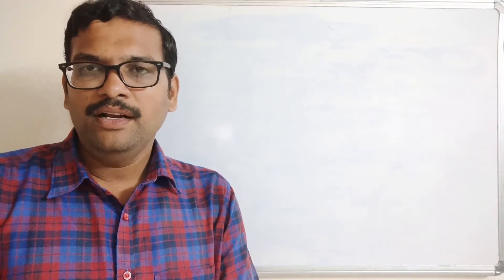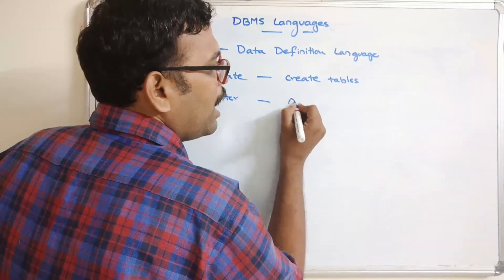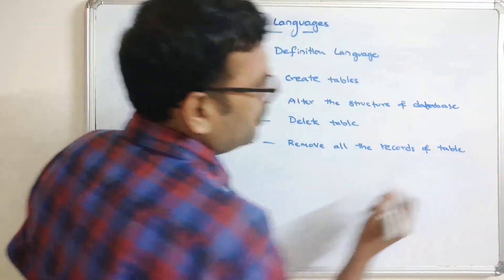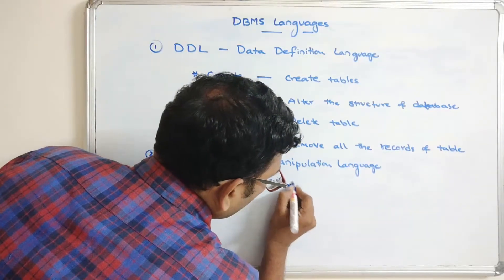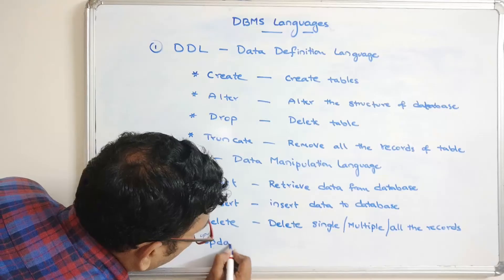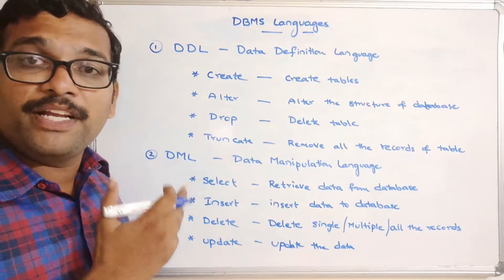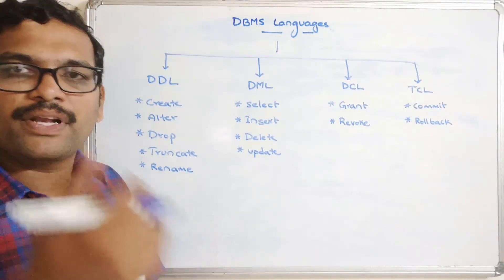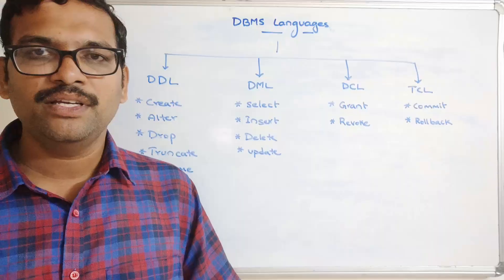DBMS LANGUAGES (DDL, DML, DCL, TCL) IN DATABASE MANAGEMENT SYSTEM || COMMANDS || SQL COMMANDS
DBMS LANGUAGES
1) DDL - Data Definition Language
     * Create
     * Alter
     * Drop
     * Truncate
2) DML -  Data Manipulation Language
     * Select
     * Insert
     * Delete
     * Update
3) DCL - Data Control Language
     * Grant
     * Revoke
4) TCL - Transaction Control Language
     * Commit
     * Rollback